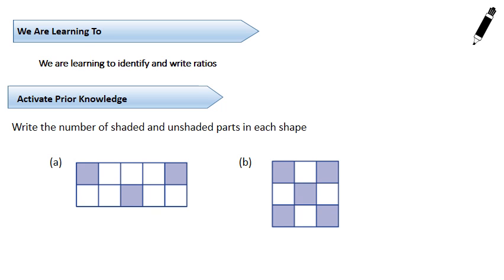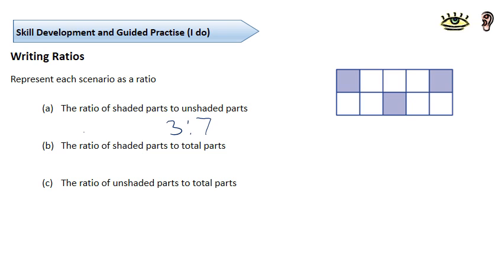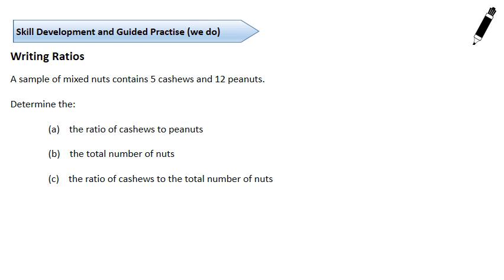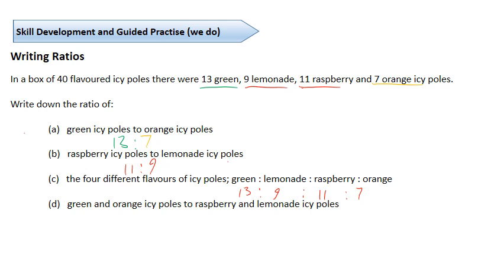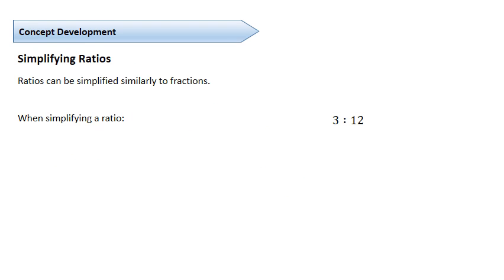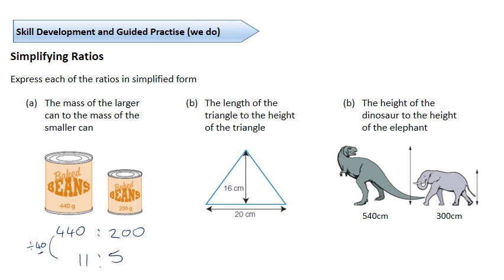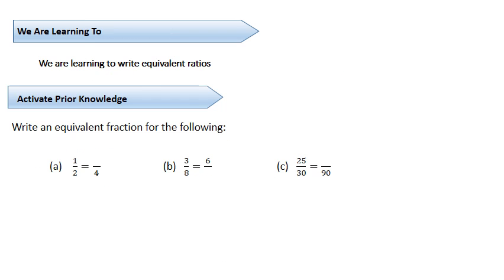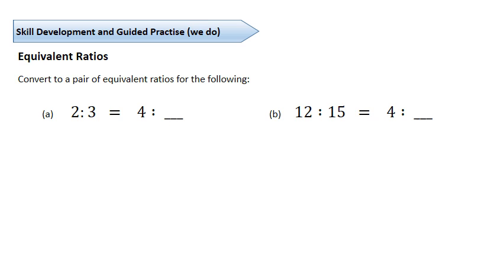7 Maths - W5L2 - Ratios